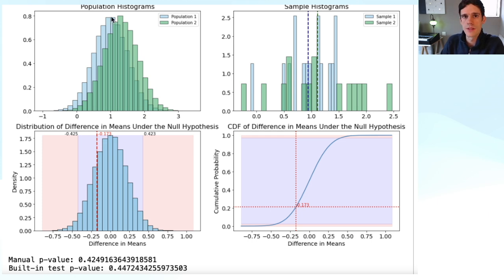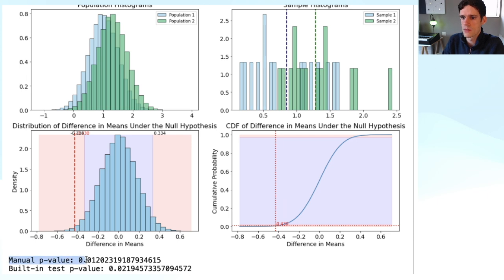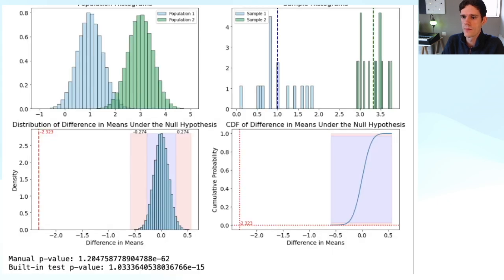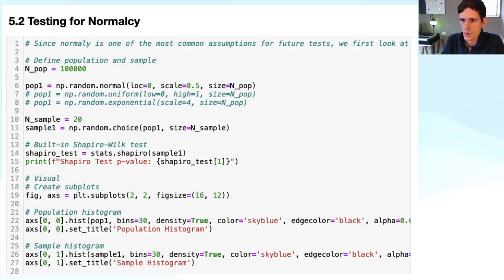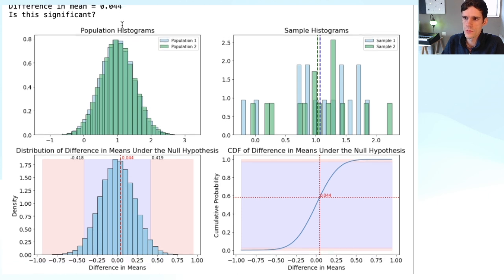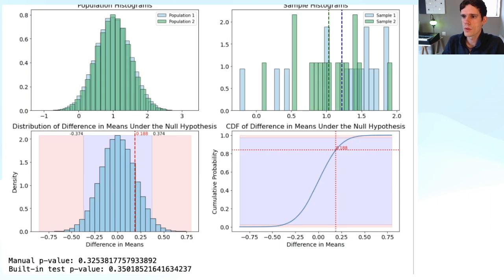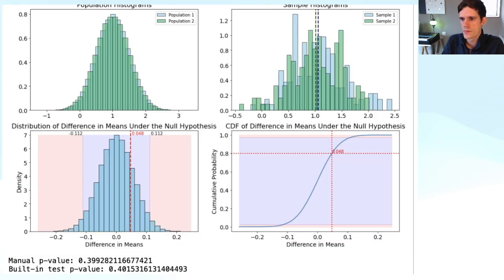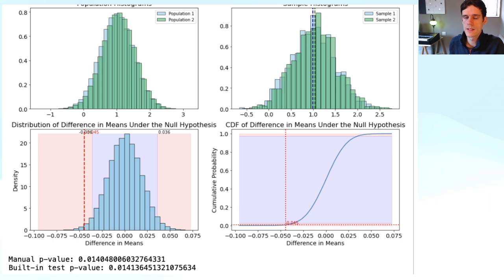When The P-value FAILS | Full Course On Statistics for Data Science with Python.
Welcome to Chapter 6 lesson 3 of the full course on ‘Statistics for Data Science’, using Python! In this lesson, we explore the limitations of the p-value, and why it should be used with caution.

🛠 Topics Covered:

- What are the limitations of the p-value?
- Why the p-value can be deceptive.
- When does statistical significance fail?